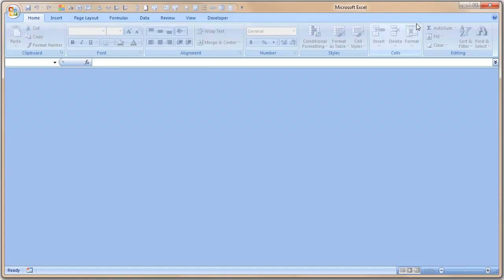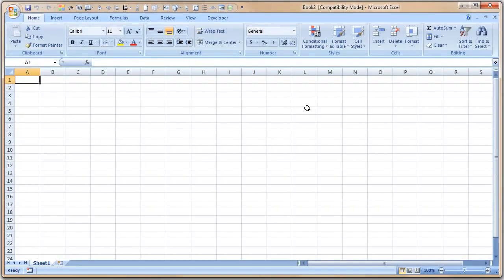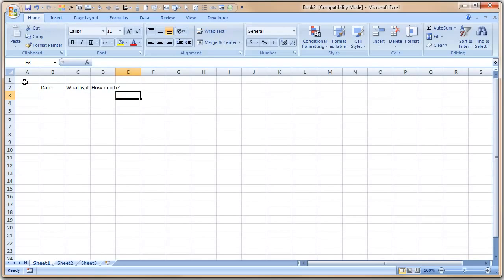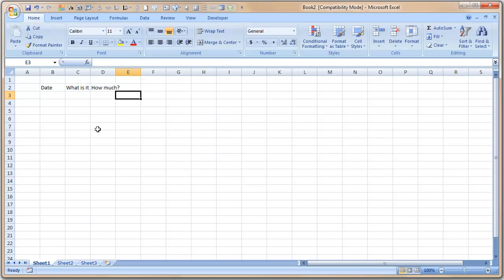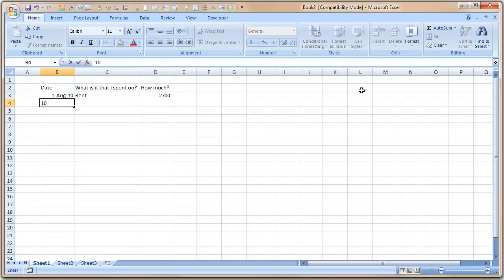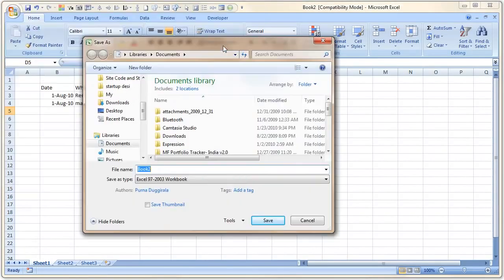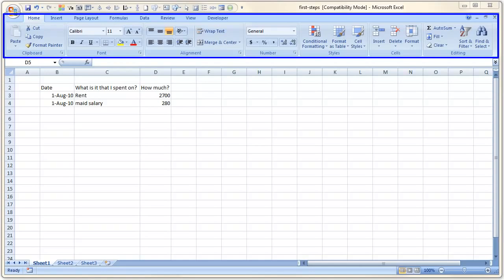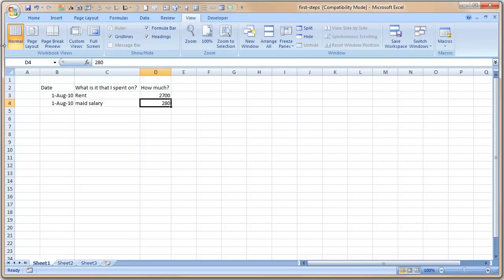What is Excel and How to use it 1